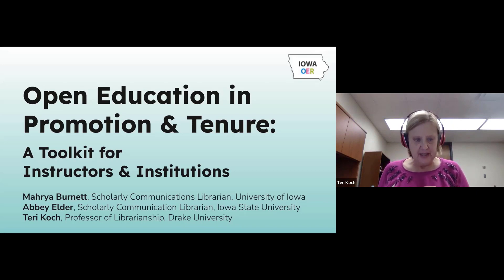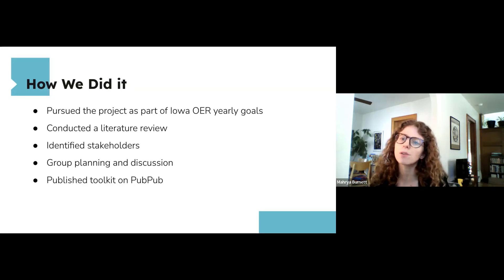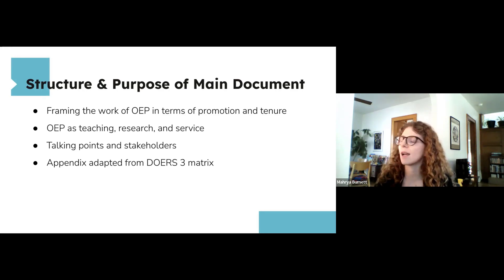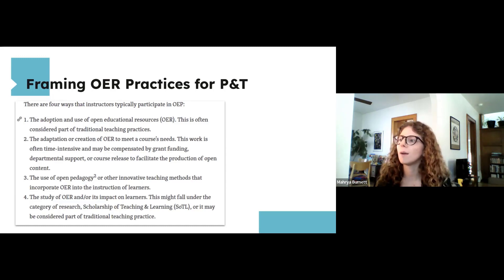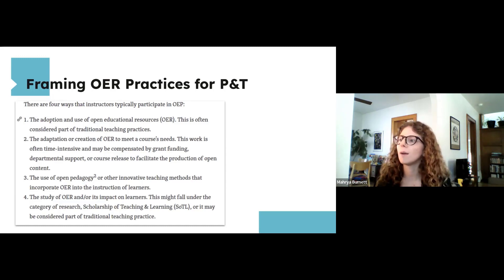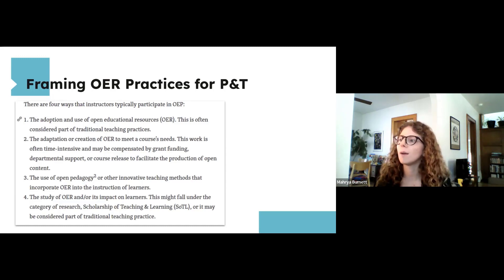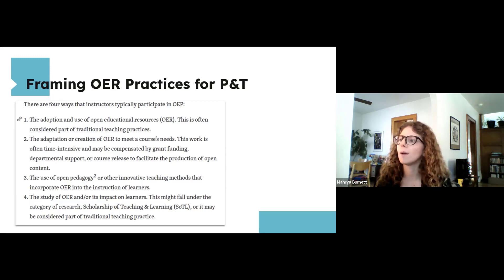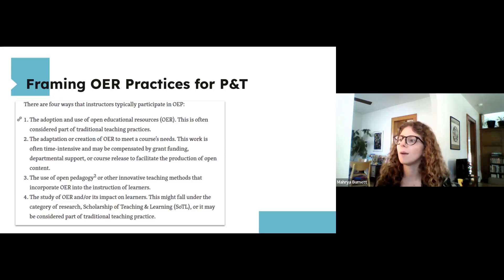Supporting Open Education in Promotion & Tenure: A Toolkit for Instructors and Institutions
In this panel, members of the Iowa OER Action Team will discuss the development and use of their new resource for institutions: Open Education in Promotion, Tenure, and Faculty Development The documents hosted on this website were created "to help faculty and staff advocate for the inclusion of open educational practices (OEP) in promotion, tenure, and faculty evaluation practices at their institutions." In addition to reviewing the materials available for users, panelists will discuss how they created the resource and how it can be used and built upon by others.